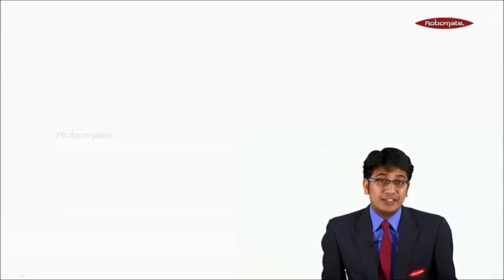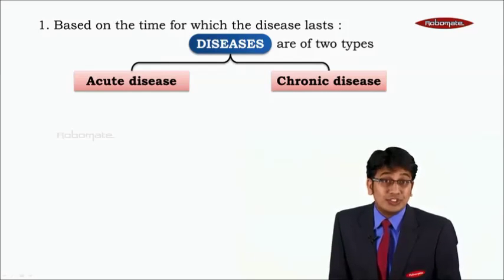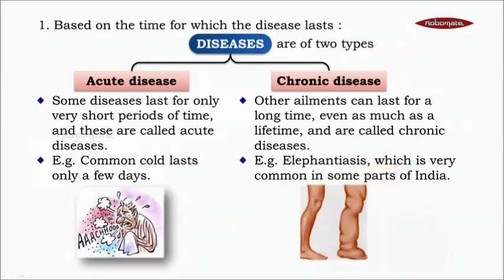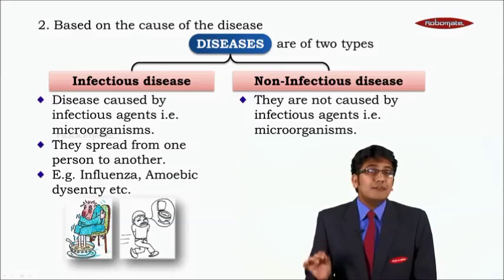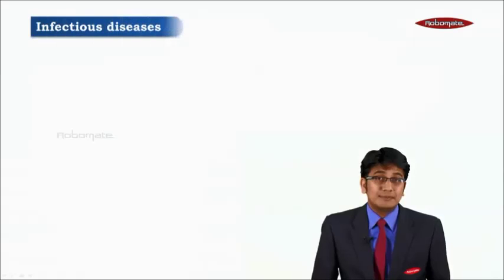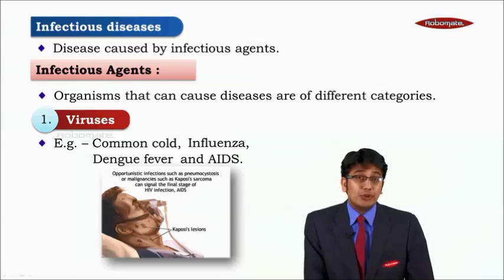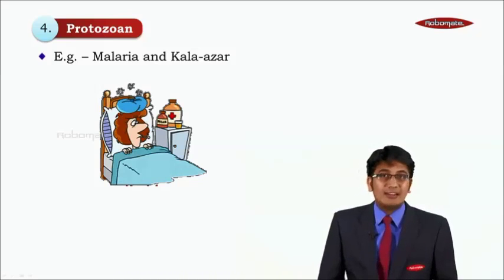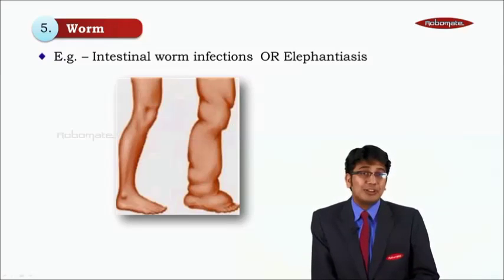Class IX | CBSE Board | Science | Types of Diseases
Watch this video to understand the types of diseases that exist. For many such interesting videos download ROBOMATE app.